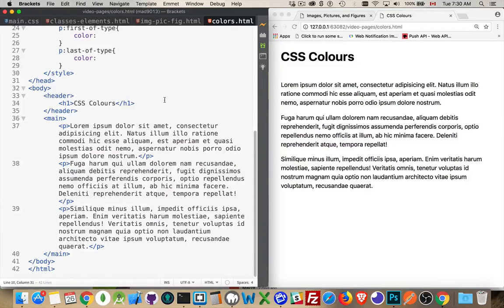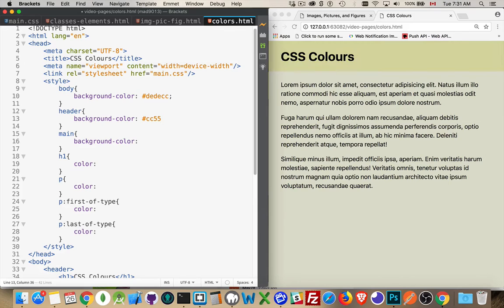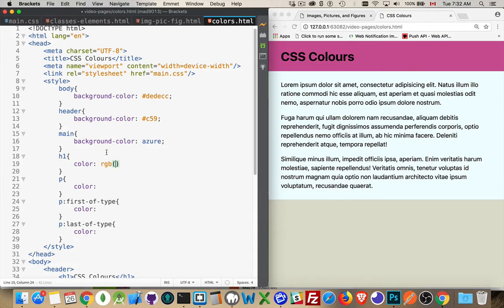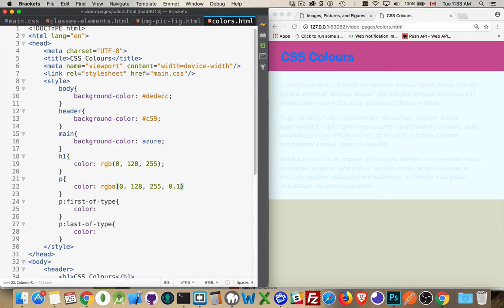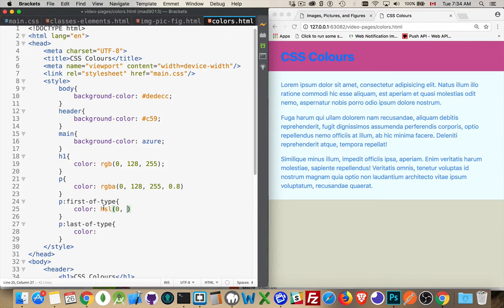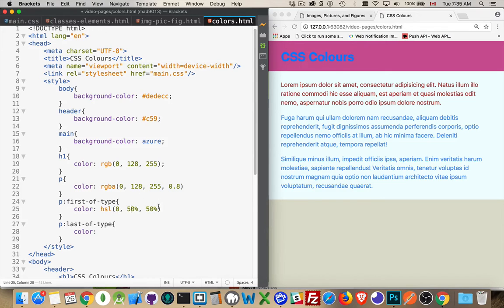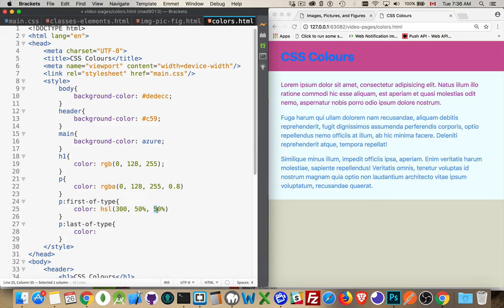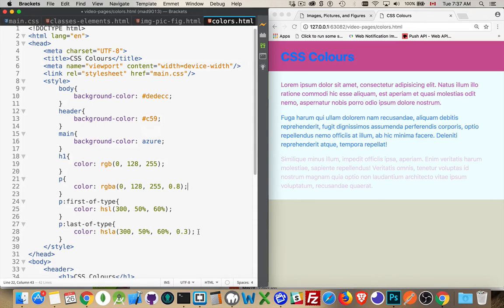CSS Color Property Values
This video covers the 7 different ways that you can create colours in CSS - 6 digit hex, 3 digit hex, named colours, rgb method, rgba method, hsl method, and hsla method.
These colours can be used for any property that requires a colour value.